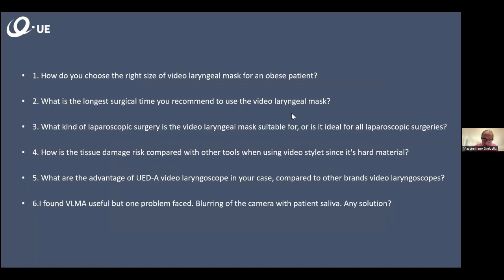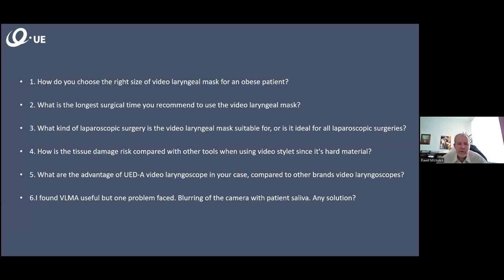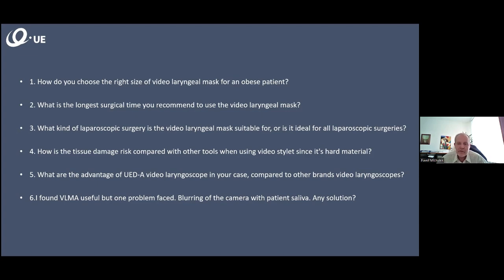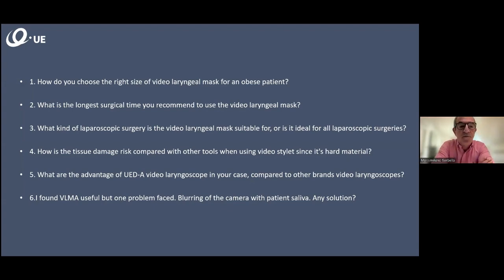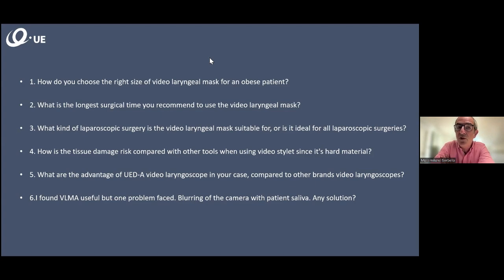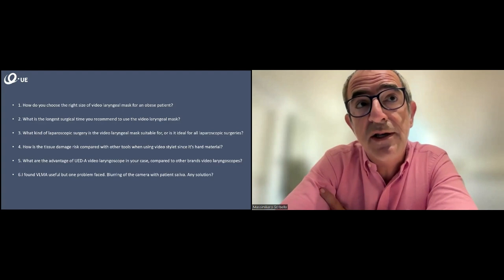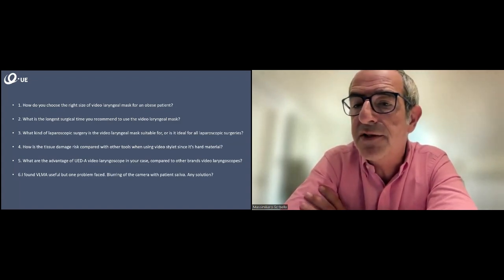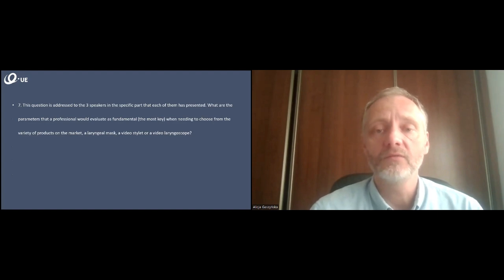Q&A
International Symposium on Safe Airway Management
Q&A 环节